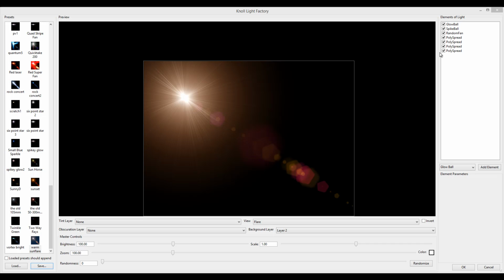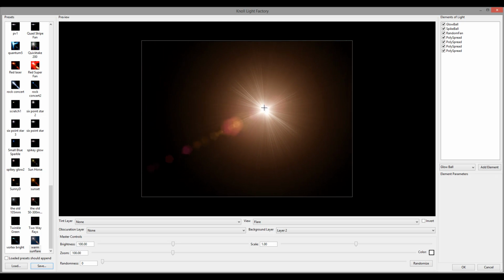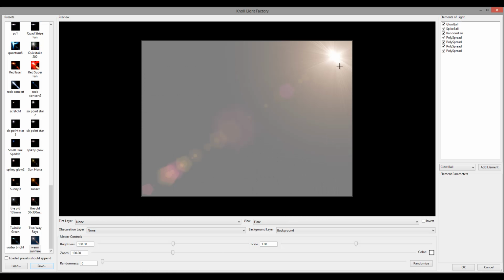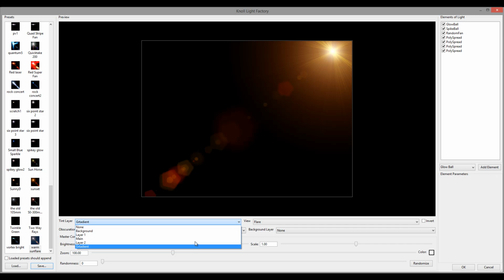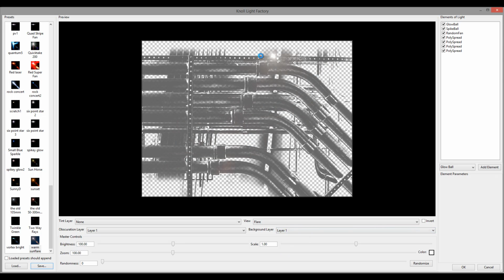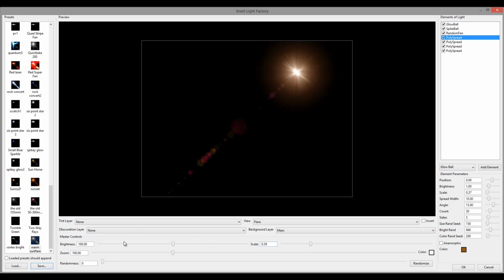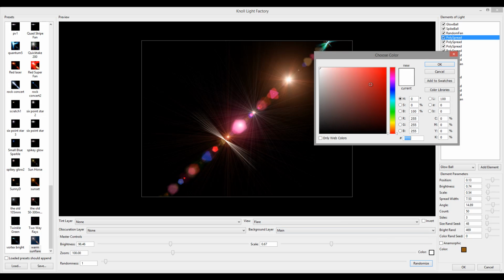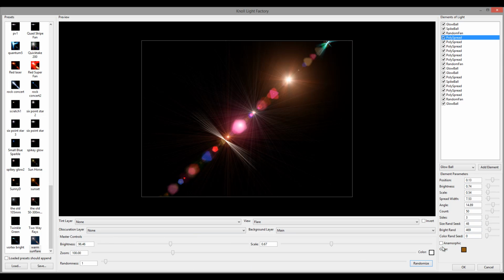Master Controls Knoll Light Factory 3